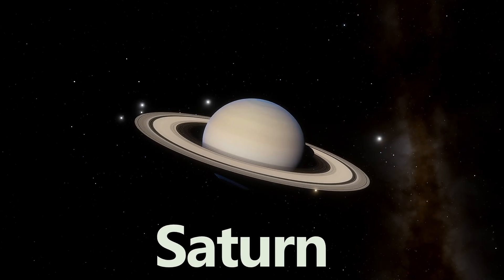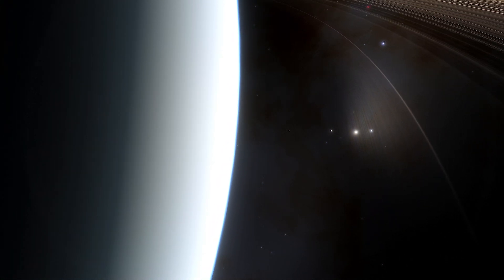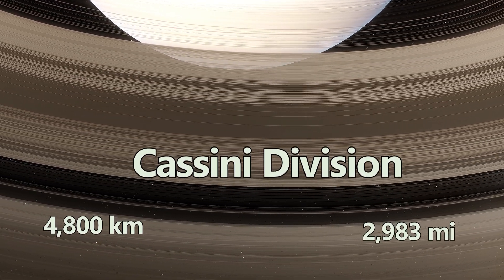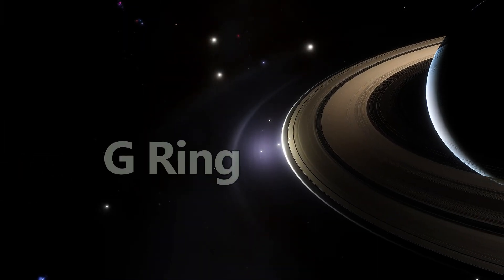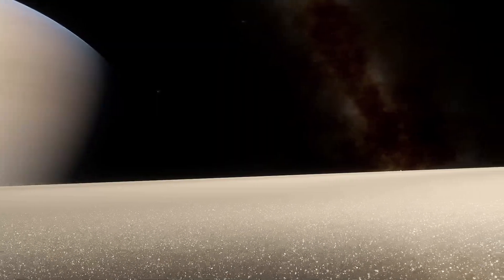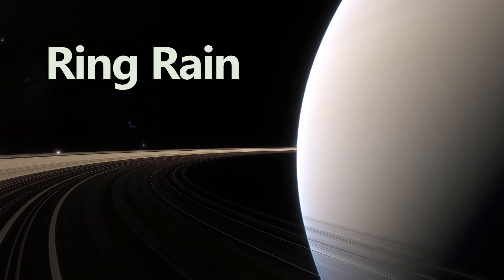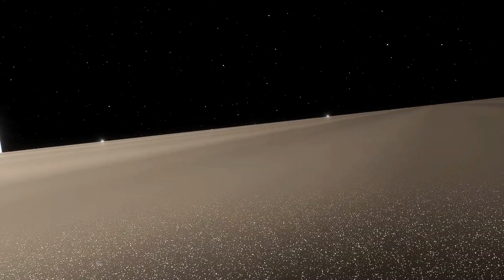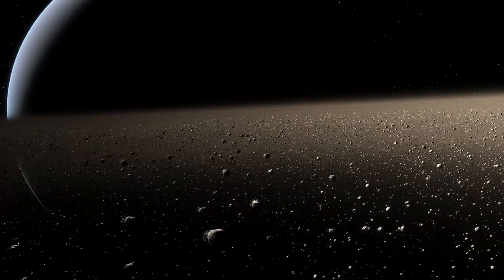The Hidden Details Of Saturn's Rings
Explore Saturn’s magnificent rings like never before in this deep dive into their beauty and mysteries. In this video, we take a close look at Saturn’s iconic ring system, explaining their details from the innermost D Ring to the outermost E Ring. You’ll discover:

Seven Main Rings: Learn about the D, C, B, A, F, G, and E rings, their unique characteristics, and how thousands of intricate ringlets combine to form this celestial structure.

Ring Composition & Structure: Find out how the rings, made mostly of water ice with traces of rocky material, vary in density, from fine dust particles to chunks as large as mountains.

Key Phenomena: Understand the 4,800-kilometer-wide Cassini Division created by the gravitational pull of Saturn’s moon Mimas, as well as other features like the dynamic spokes and the important role of shepherd moons in shaping gaps like the Encke and Keeler Divisions.

The E Ring & Enceladus: Explore how the E Ring is continuously replenished by icy plumes from Enceladus and what this may reveal about a subsurface ocean.

Ring Rain & Evolving Dynamics: Learn about the gradual loss of ring material (ring rain) and what it means for the future of this awe-inspiring structure.

Saturn’s Moons: Discover how the interactions with Saturn’s 146 moon's influence ring dynamics and contribute to the overall beauty and complexity of the system.

This video blends scientific accuracy with clear, accessible explanations. Whether you’re looking to understand the latest research on Saturn’s rings or simply admire one of our solar system’s most captivating features, this deep dive provides an informative and comprehensive experience.

Timestamps:

00:00 - Welcome and introduction to Saturn’s rings

00:28 - Overview of Saturn’s seven main rings

00:54 - Exploring the innermost D Ring

01:20 - Moving out to the C Ring

01:42 - Discovering the bright and massive B Ring

01:54 - Ring particle size range

02:09 - "Spokes" in Saturn's B ring

02:23 - Explaining the Cassini Division

02:55 - Introducing the A Ring with its gaps

03:25 - Unraveling the dynamic twists of the F Ring

03:50 - A brief look at the faint G Ring

04:11 - Examining the expansive E Ring and the moon Enceladus

04:48 - Detailing ring composition

04:59 - Ring particle speed

05:12 - How thin are Saturn's rings? Diameter and thickness

05:43 - Why does Saturn have rings? Discussing theories on ring origins

06:10 - Are Saturn rings permanent?  Saturn's rings slowly fade away

06:39 - How old are Saturn's rings?  Exploring recent estimates

07:05 - The incredible balance of Saturn's ring system

07:48 - How many moons does Saturn have?

08:05 - Thank you / invitation to interact

08:24 - Gratitude for this community / invitation to join

08:43 - Final thoughts / farewell